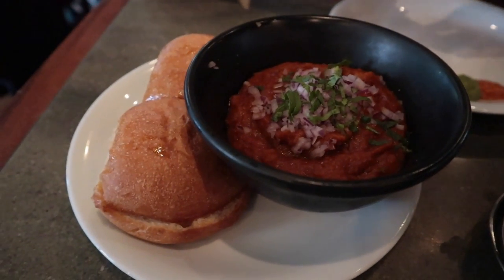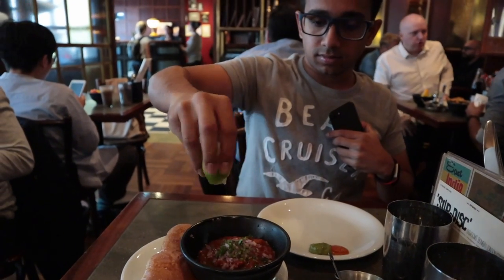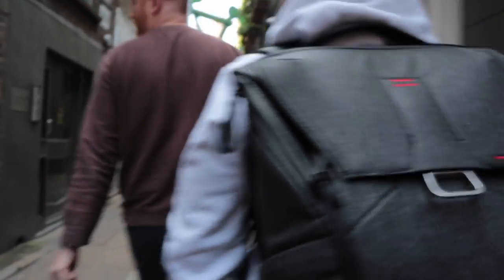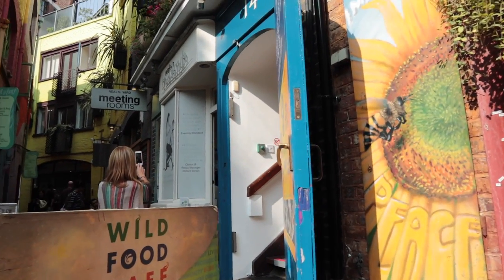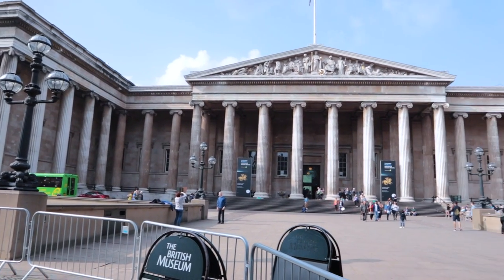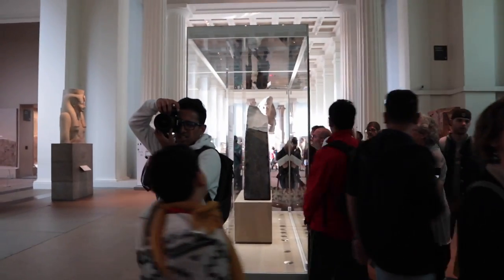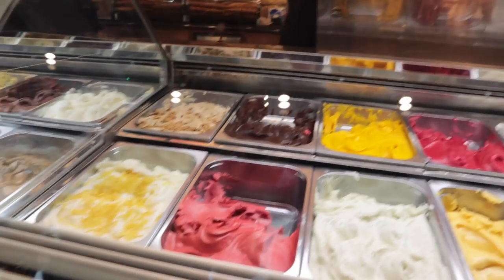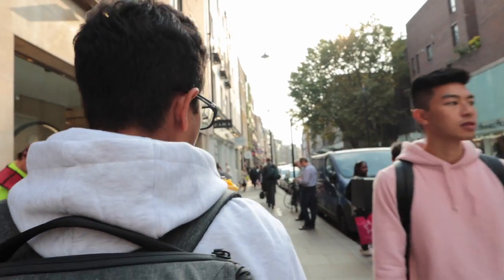UK Trip #8 LONDON NEALS YARD | BRITISH MUSEUM | FLOWER ICE CREAM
Hey Guys!

Here is another London vlog for you, we finally got to eat the food at Dishoom, we visited Neals yard to get some insta photos, we visited the british museum and then we ate flower ice cream!